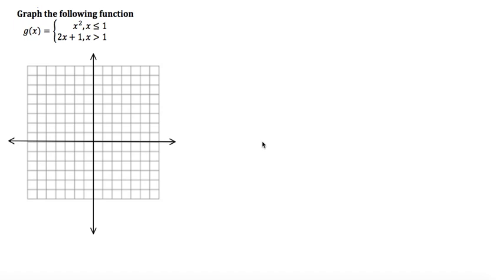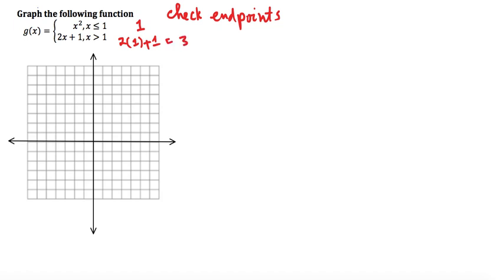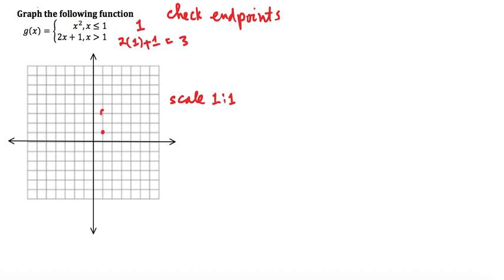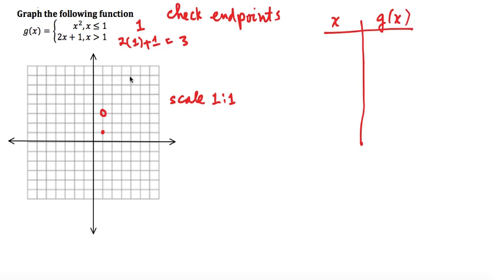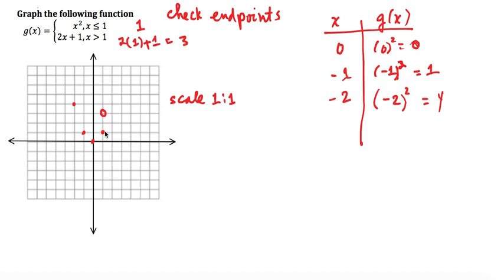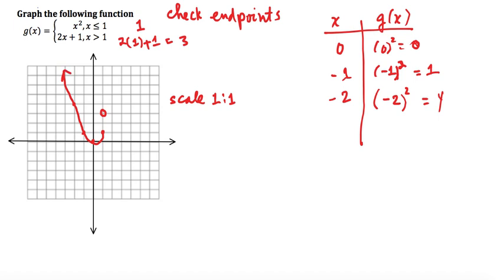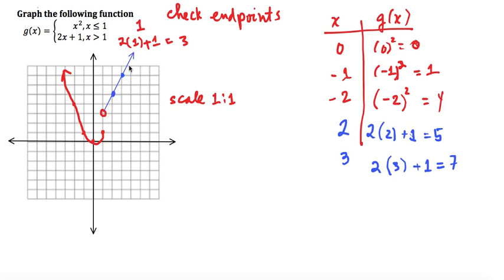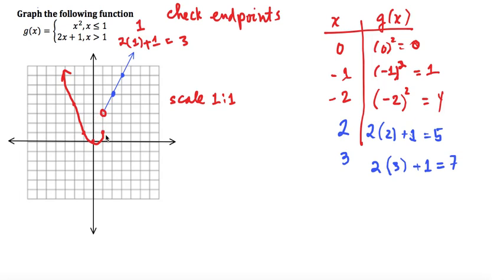Graph piece wise function 2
Graphing a piece-wise functions.
Check end points.